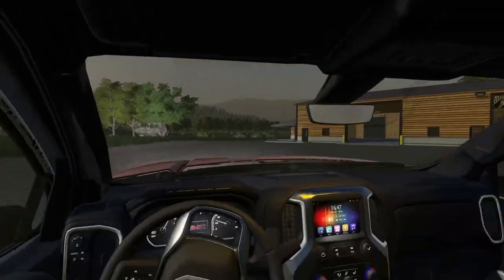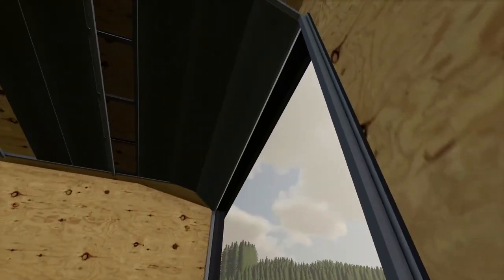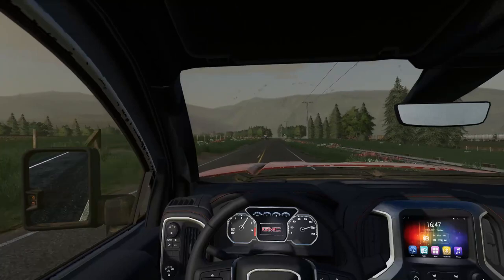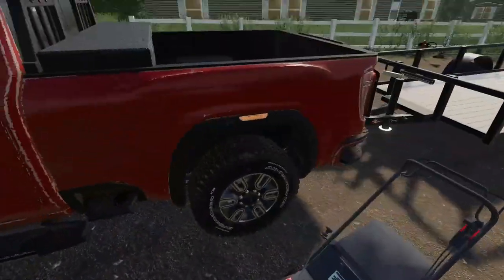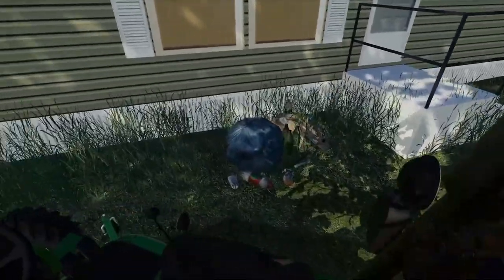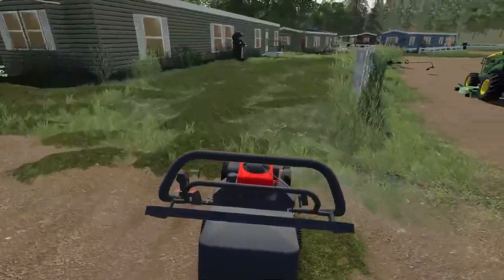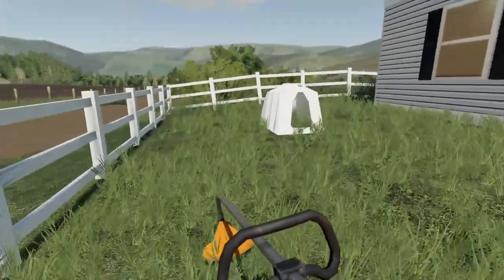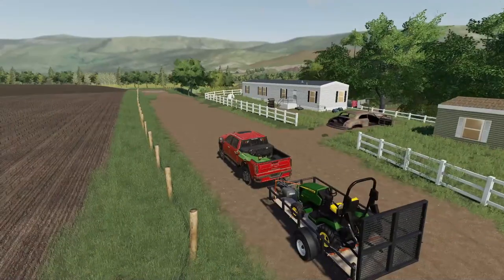MOWING OLD TRAILER PARK JOHN DEERE & HONDA MOWERS | (ROLEPLAY) FARMING SIMULATOR 2019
today we head out to the shop and some now mowing equipment. after loading up we head to the the trailer park and get to work. hope you guys enjoy (:

FREQUENTLY ASKED QUESTIONS:
1. how do i download mods for farming simulator 19 on pc? here i have made a detailed video on how

3. what do you play on? PC